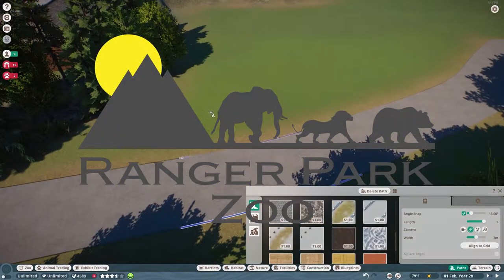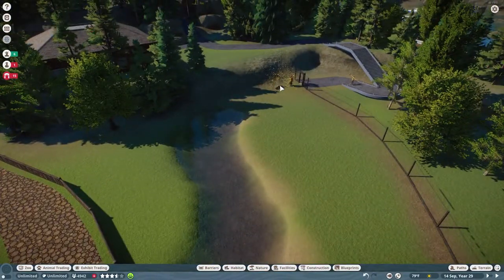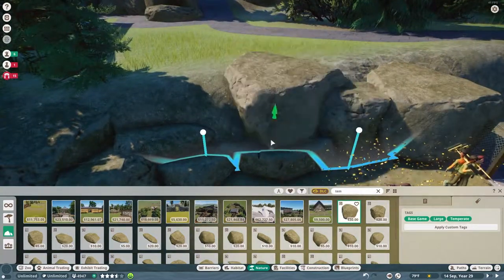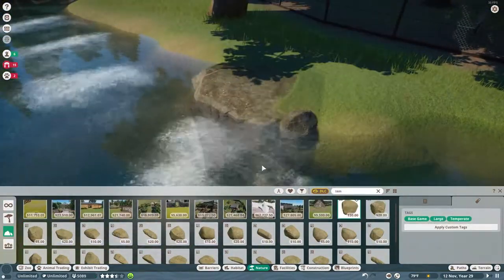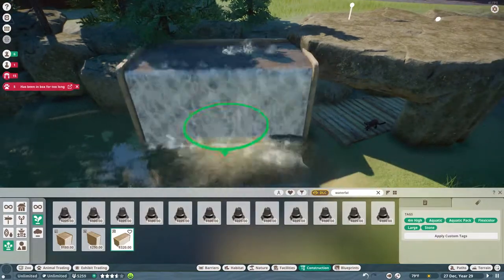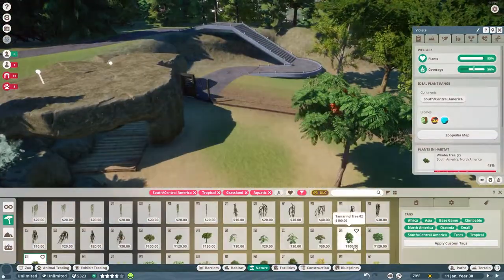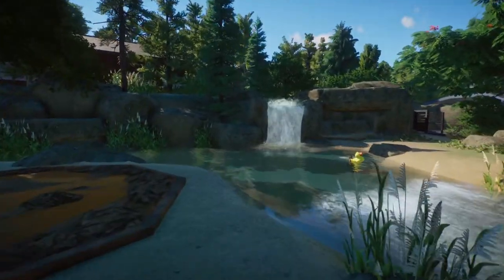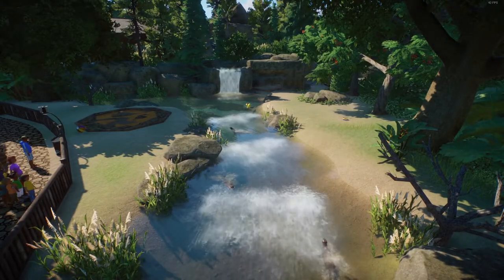Otter River - Ranger Park Zoo - Episode 17 | Planet Zoo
Ranger Park Zoo is a zoo build project on the channel aiming to create a realistic midwest US zoo within Planet Zoo.

0:00 - Timelapse
8:55 - Live Playthrough
13:15 - Ending Remarks and Still Shots

In this episode, we build a giant otter amazon river inspired enclosure complete with a waterfall and lush vegetation.

Check me out on Twitch, where I stream a wide variety of content!